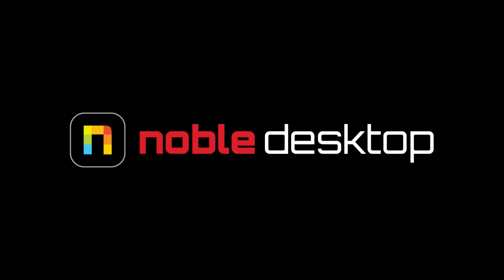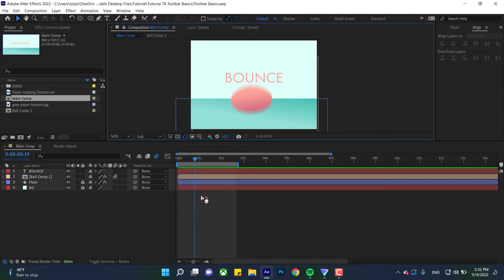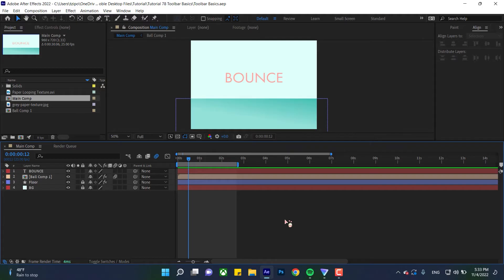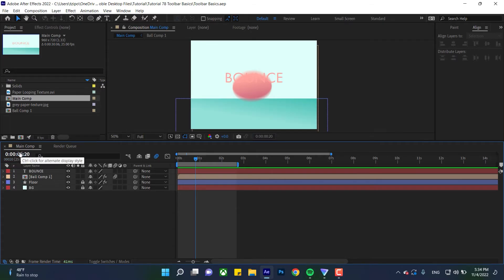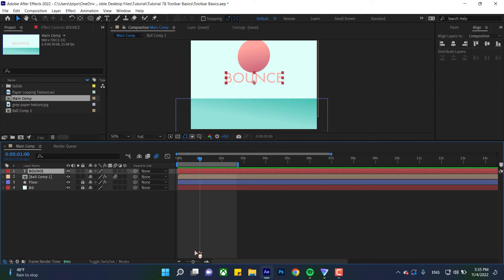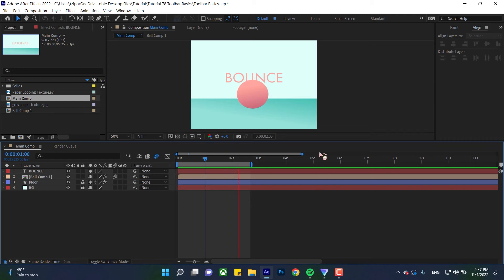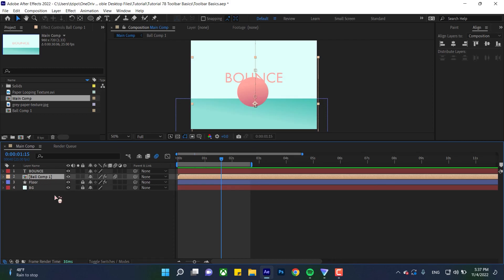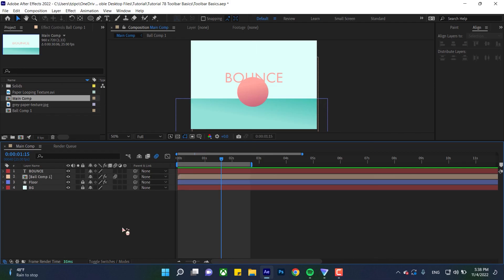After Effects Tutorial - Timeline Basics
Looking to get started in Adobe After Effects and not sure how to navigate around the interface? Check out this Timeline Basics video from Noble Desktop! We'll teach you how to navigate frames, timecodes, and more!

Playhead Overview

1. The upside-down blue triangle is below the main Composition window (where the visuals are). This triangle is the Playhead.
2. Click and drag the Playhead left and right on the Timeline. Pay attention to the timecode, the set of numbers on the interface's left.
3. On the keyboard, hit PgUp and PgDn, respectively. These keys move the Playhead one frame forward and one frame backward for more minute time adjustments.
4. The timecode can be manually retyped to hone in on specific timestamps on the Timeline.

Adjusting the Timeline

1. Below the Timeline itself, there should be a slider with two mountain-like icons on either side of it. Click and drag the slider left and right.
2. Observe how the Timeline goes from counting by seconds to counting by frames.

Viewing Animated Keyframes

1. Select the animated object or layer to see any already animated keyframes on the Timeline.
2. Hit U on the keyboard to display all animated keyframes on that object or layer.

00:00 - Intro

00:53 - Playhead Overview

01:40 - Timecode Overview

02:26 - Adjusting the Timeline

03:46 - Displaying Animated Keyframes